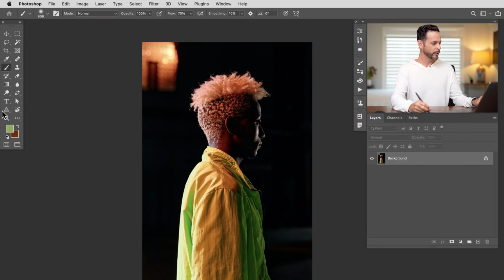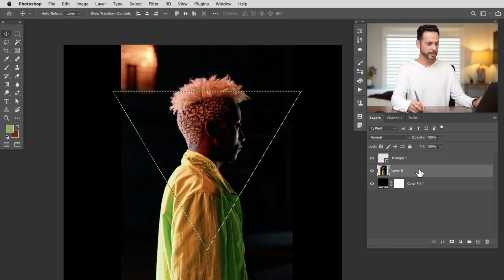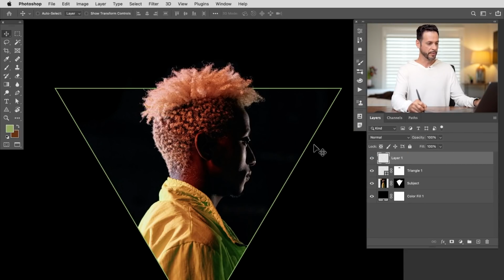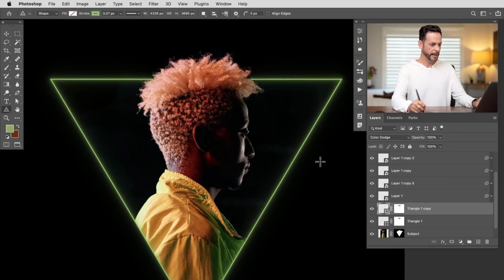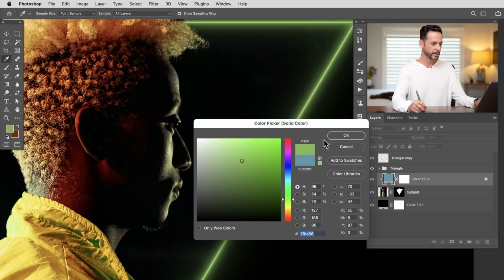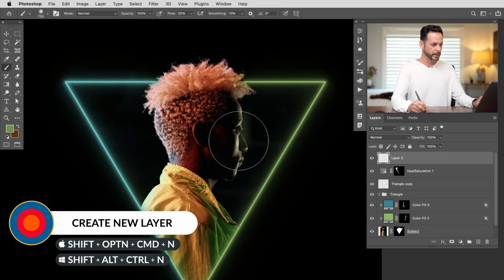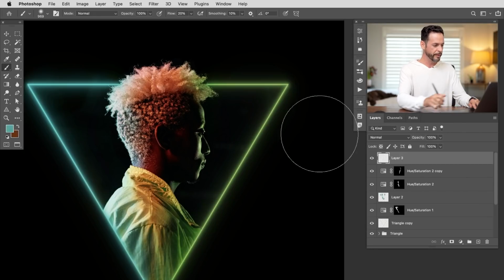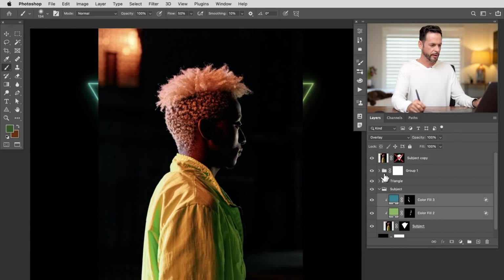Create a Neon Glow Effect in Photoshop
Today we show you how to create a stylish neon glowing effect in Photoshop! Learn how to create a glowing frame around a portrait, add bright neon colors, and then integrate those colors into the lighting in the original photograph.